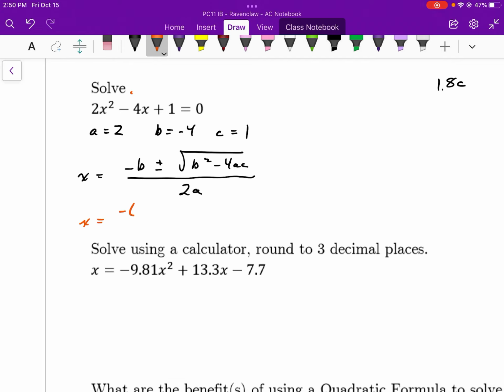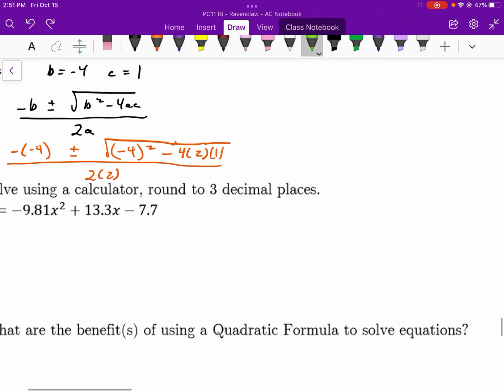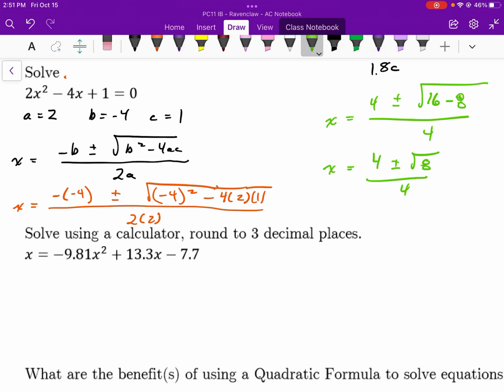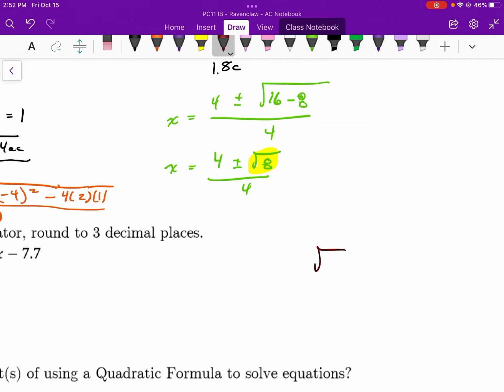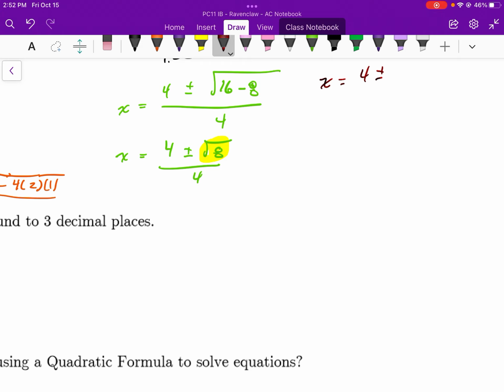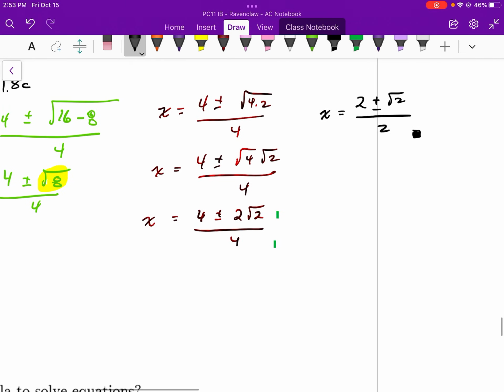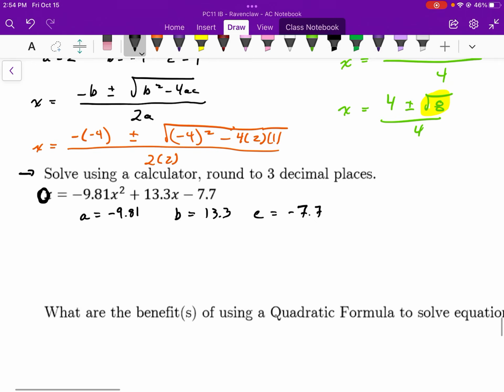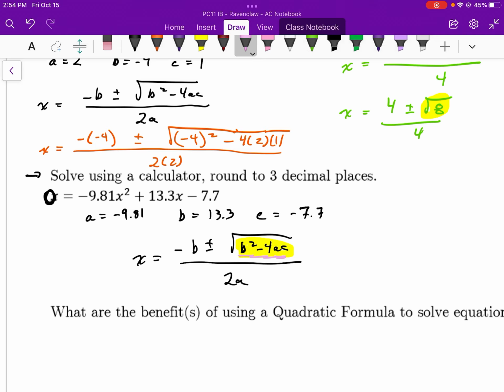PC11 1.8c Solving Quadratic Equations - Quadratic Formula